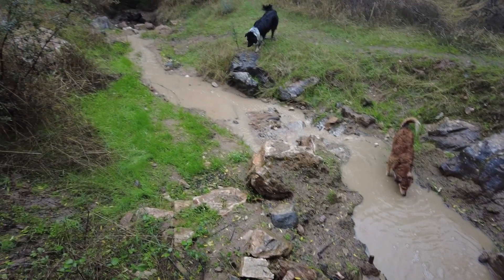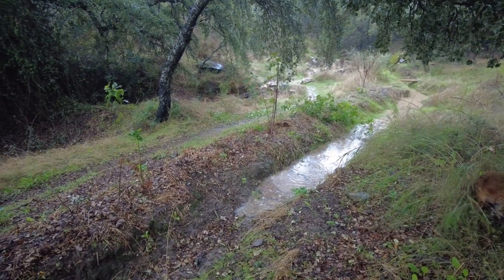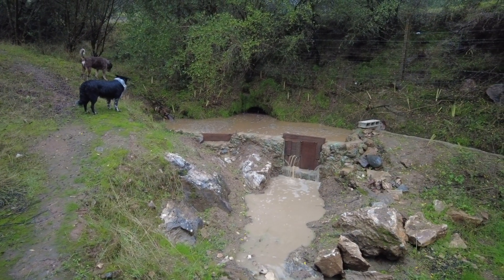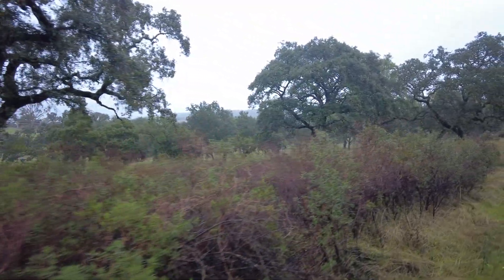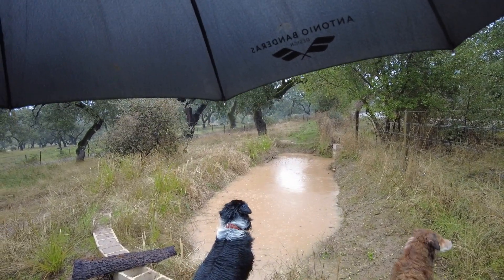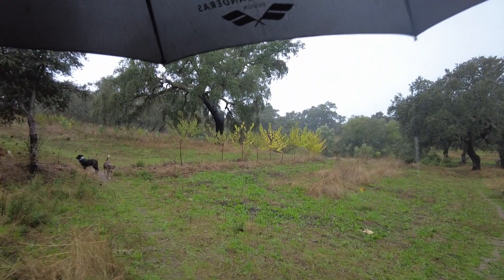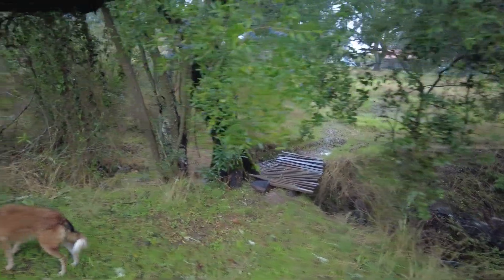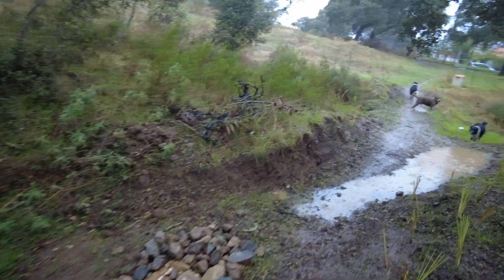The Secret Life of Rain: How Water Travels and Shapes Our Land in Andalusia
Rain seems simple – just water falling from the sky – yet its story is far more complex and fascinating. The rain that nourishes Andalusia might have started its journey thousands of kilometres away, perhaps as vapour rising from the Caribbean or drifting over the vast Atlantic Ocean. Winds and temperature gradients shape these clouds, guiding them east until they eventually release their cargo over our fields, forests and mountains. Some of this moisture may even return westward in great atmospheric vortices, completing a global cycle that connects continents through invisible rivers of vapour.

Rain can be both life-giving and destructive. For newly sprouted seedlings, the difference between gentle showers and violent downpours can mean survival or loss. Hard rain compacts the soil, washes away fine roots and splashes pathogens onto tender leaves. Slow-moving surface water can uproot seedlings or bury them under sediment. Yet certain species, adapted to the unpredictable rhythms of Andalusian weather, stand strong. Oaks, with their sturdy cotyledons and deepening roots, often survive even when more delicate herbs are flattened. Other native plants – such as cistus, lavender and thyme – have evolved to bend, recover and thrive after heavy storms.

Rain, it turns out, is not just H₂O. It carries minerals, dust, microorganisms and even tiny traces of ocean salt. Each drop is part of a grand exchange between land, sea and sky. Understanding how it behaves helps us protect our young plants, harness its benefits and respect the immense forces that sustain life in our landscapes.